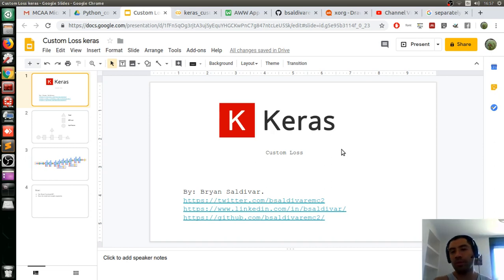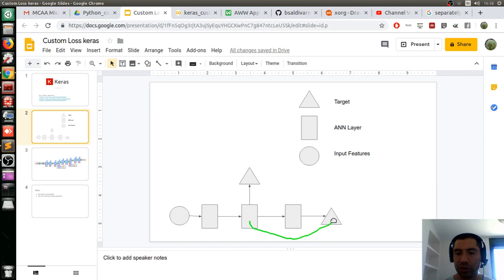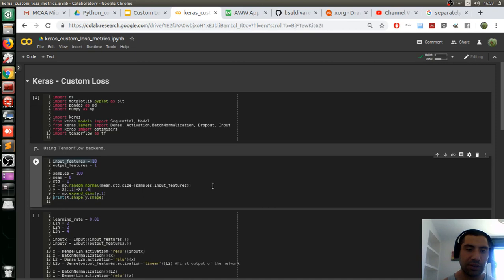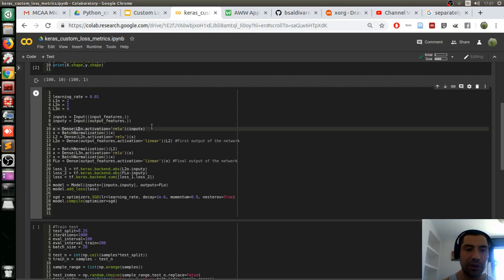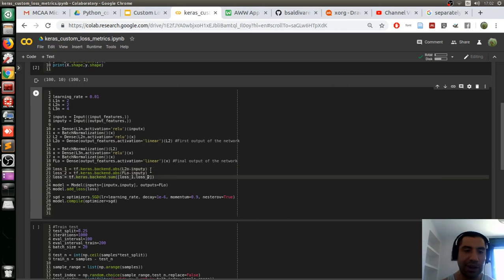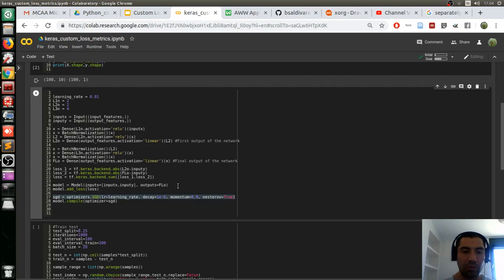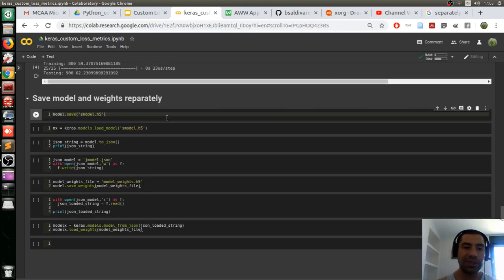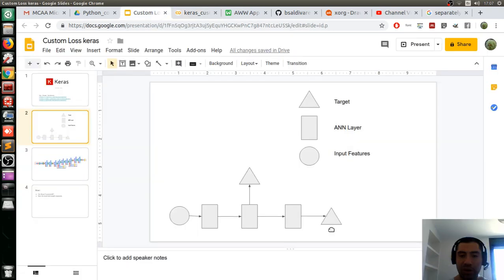keras custom loss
Here you will see how to make your own customized loss for a keras model . Inception like or resnet like model using keras functional API.